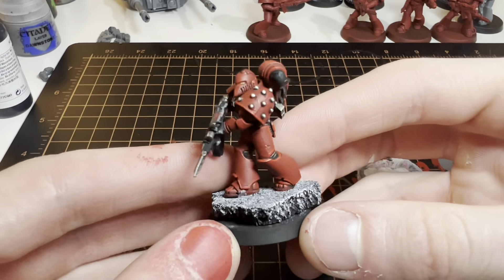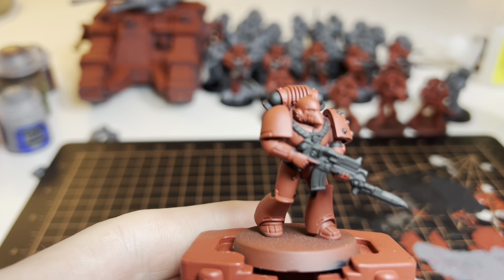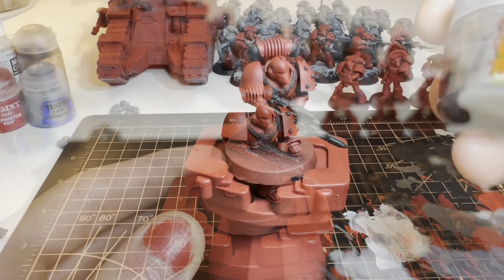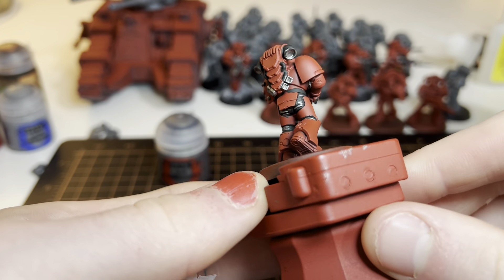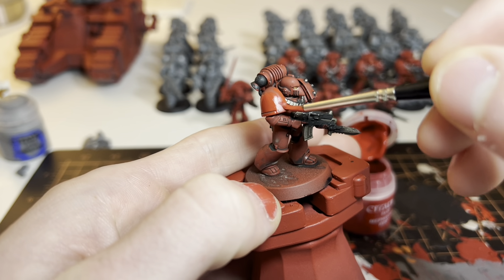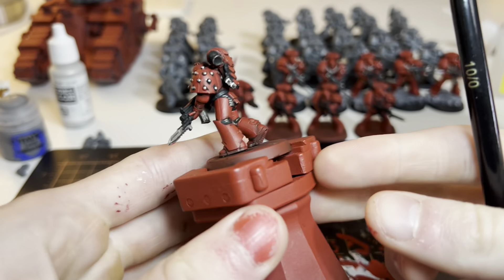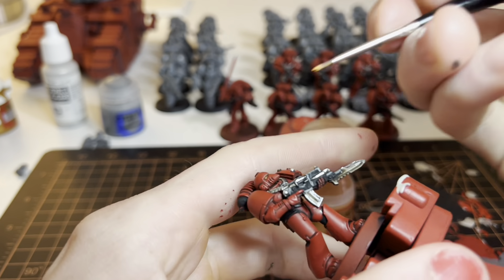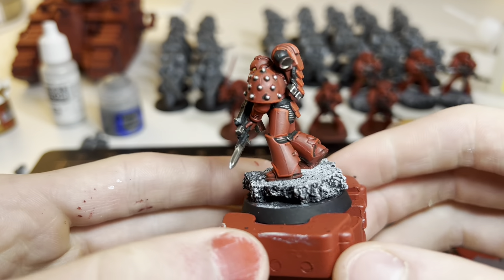Painting a Horus Heresy Blood Angel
Here is an easy and quick guide to painting a Horus heresy blood angel from gamesworkshops warhammer 30k age of darkness.